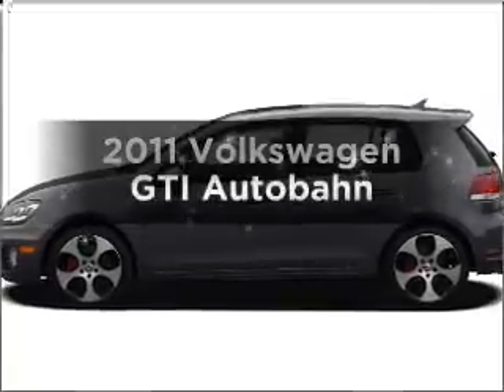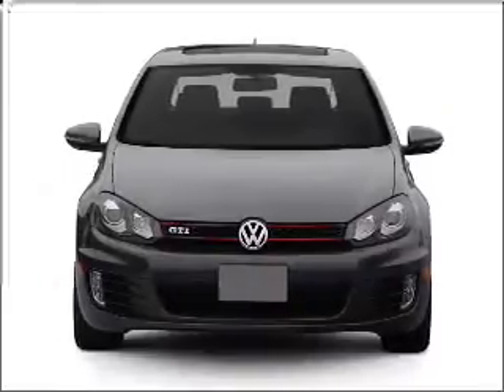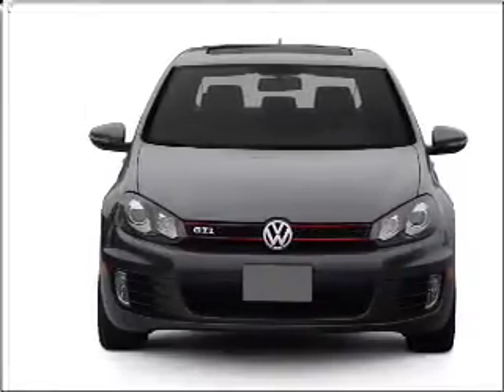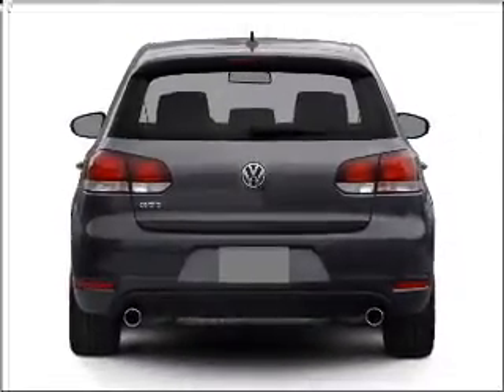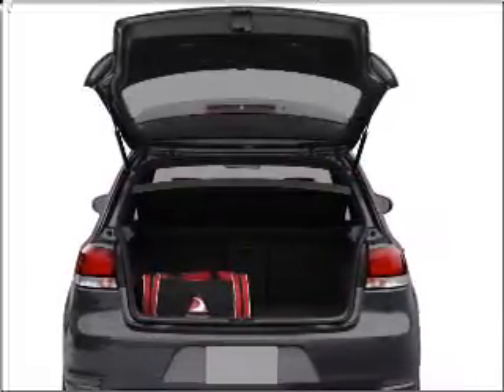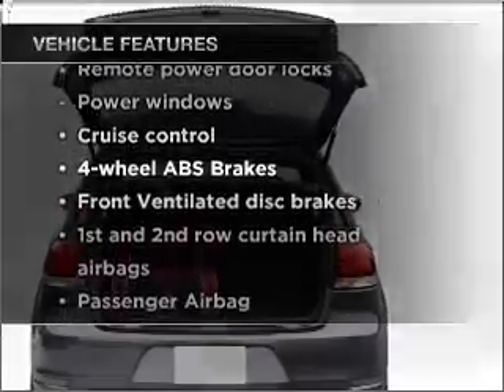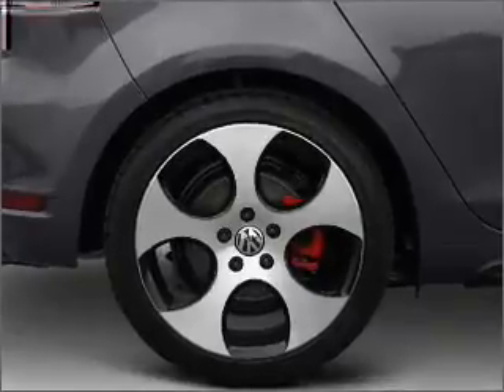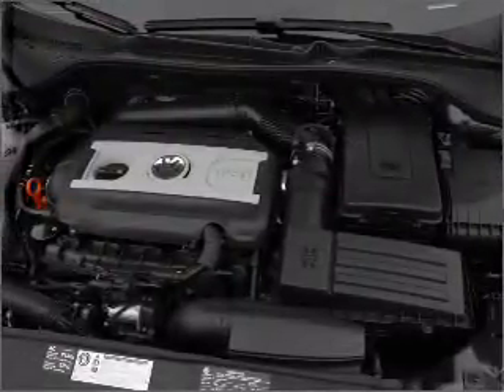2011 Volkswagen GTI - Bayside NY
Year: 2011
Make: Volkswagen
Model: GTI
Trim: Autobahn
Engine: 2.0 liter inline 4 cylinder 16 valve
Transmission: 6-Speed Automatic
Color: Blue
Mileage:
Address:
208-12 Northern Blvd